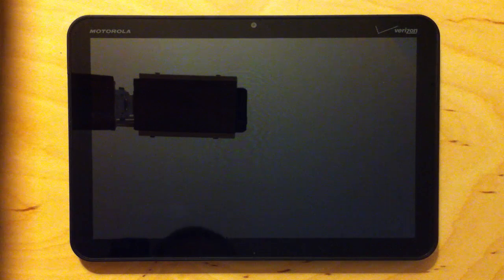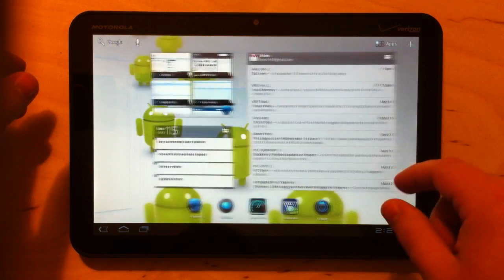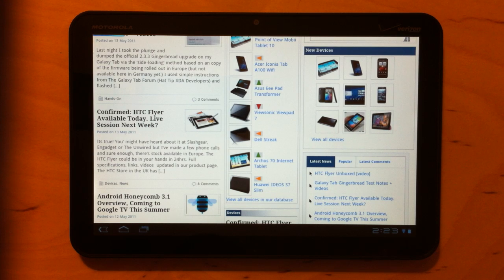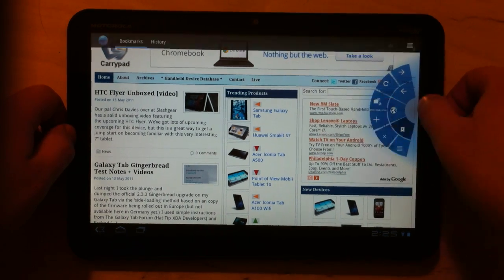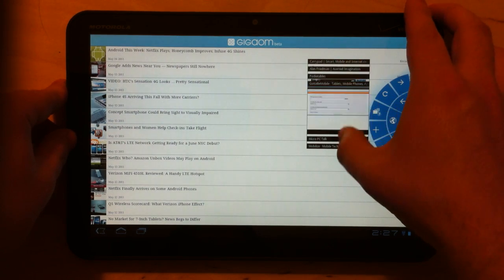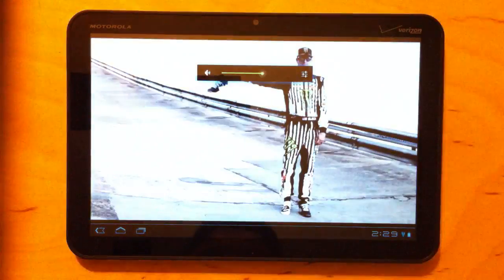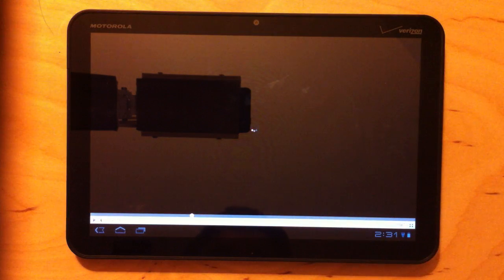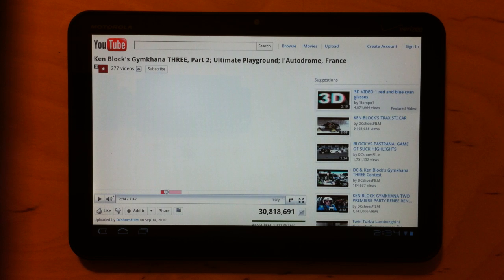Android 3.1 Honeycomb Hands-on Testing: Performance, Quick Controls, Flash Playback, and More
WARNING: please turn down your volume before 14:20! I forgot to enable airplace mode on my phone and the resulting vibration is loud and frightening! My apologies.

Here's a video of the Motorola Xoom running Android 3.1 Honeycomb.

for more!